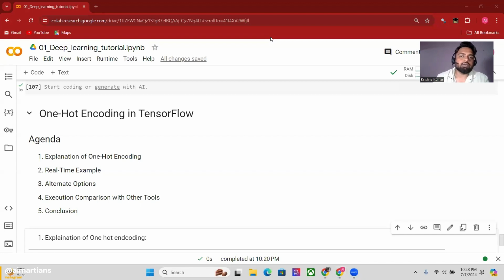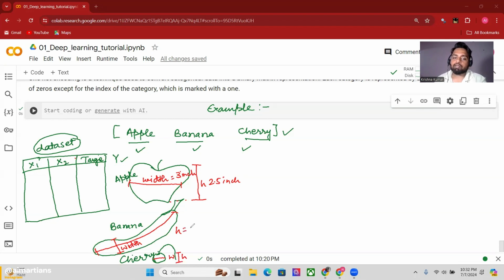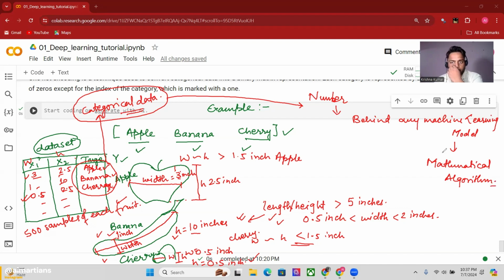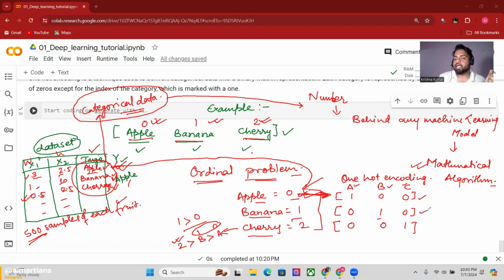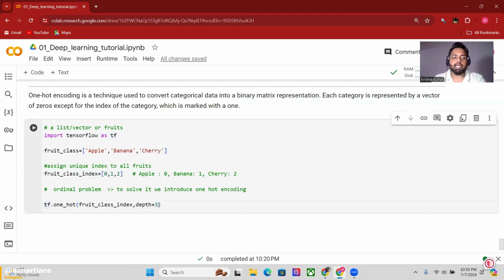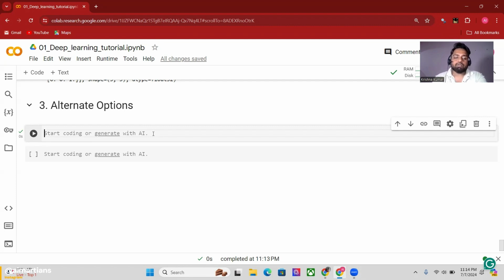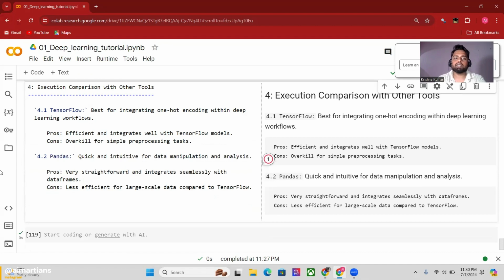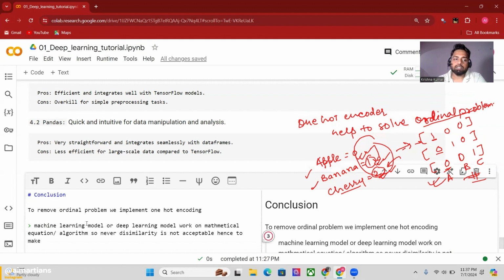#14 Tensorflow One Hot Encoding and Operation Deep learning